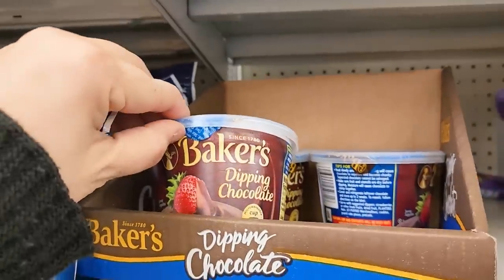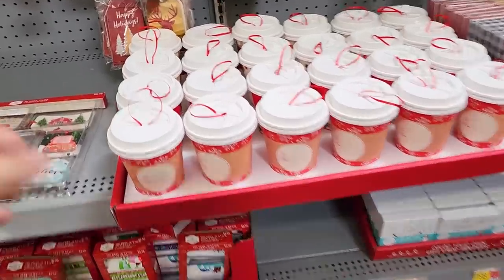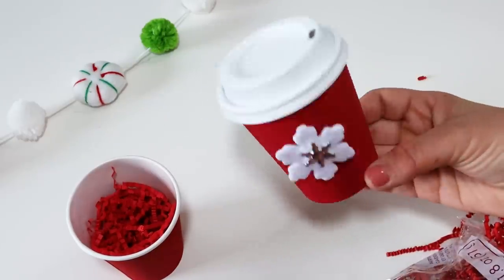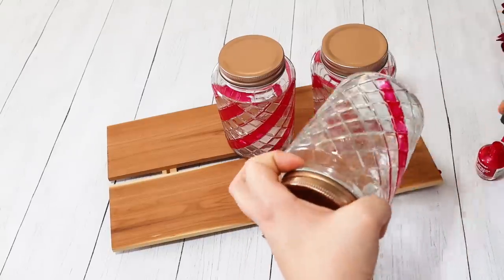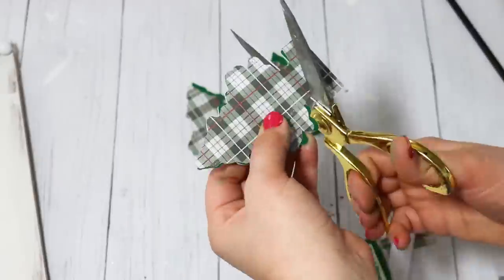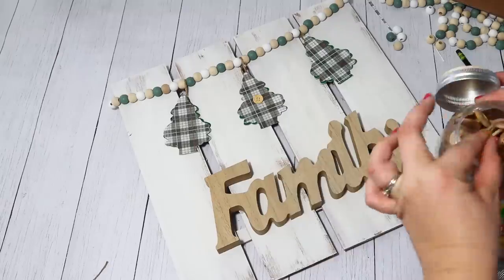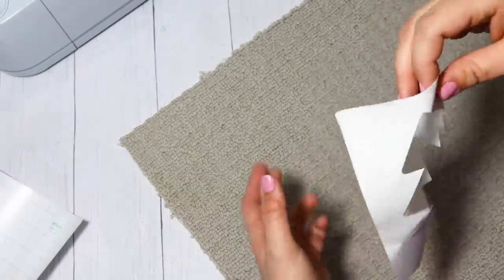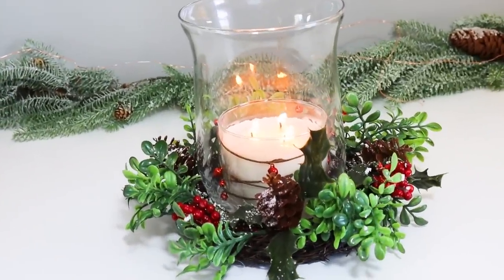10 Weird but *Genius* Dollar Store Home Hacks (you will love for this season!) Krafts by Katelyn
What I use to film